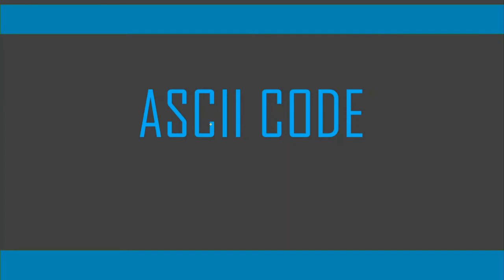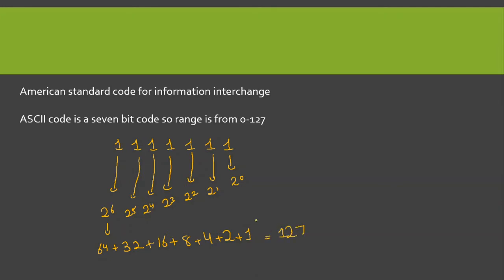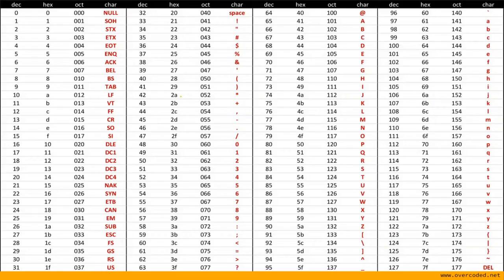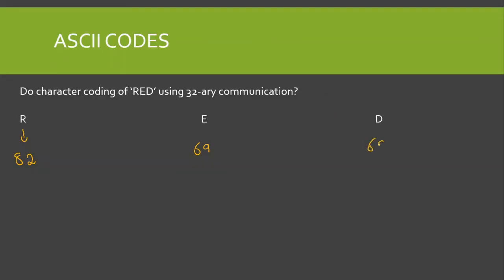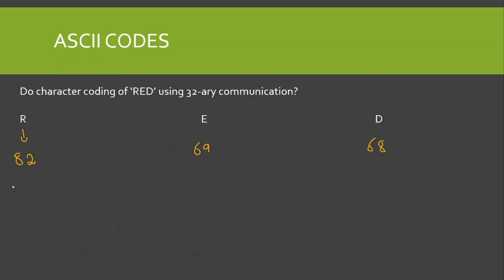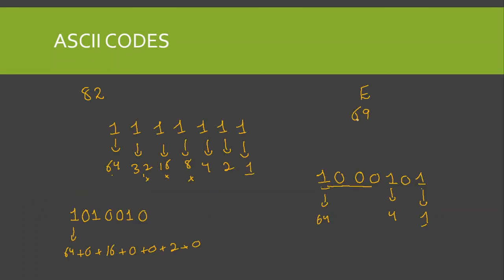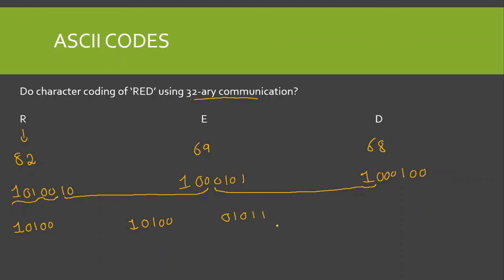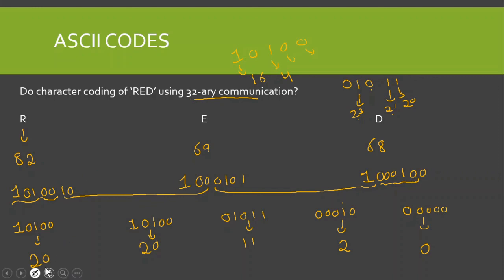ASCII Code| ASCII code Encoding| ASCII to binary conversion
In this video, we will learn about ASCII code
ASCII is used to encode and decode
ASCII to binary conversion is explained in this video
ASCII and binary
How to use ASCII code for 32-ary communication
explain ascii code with example
ASCII code example